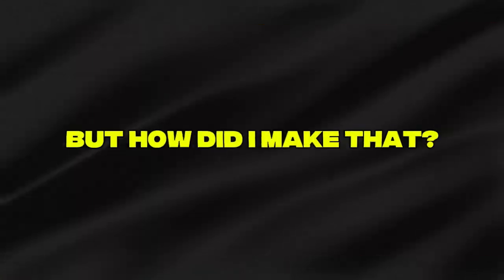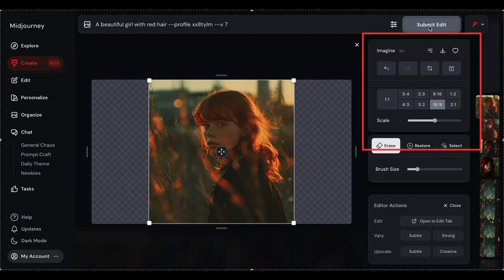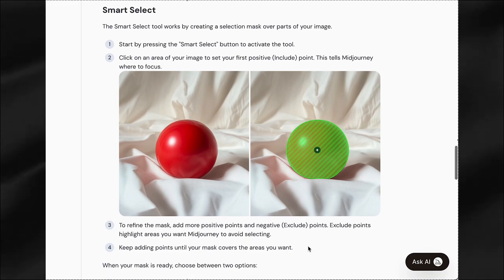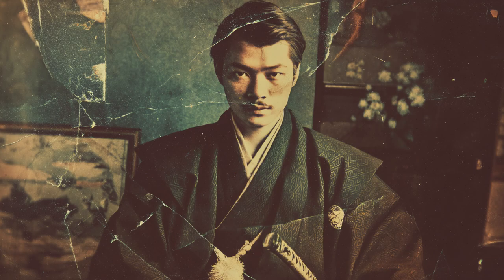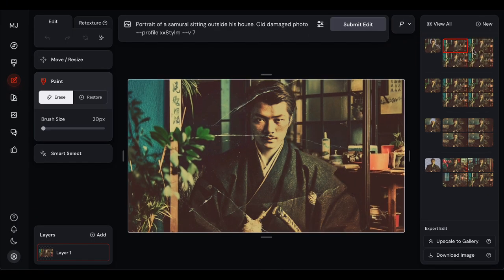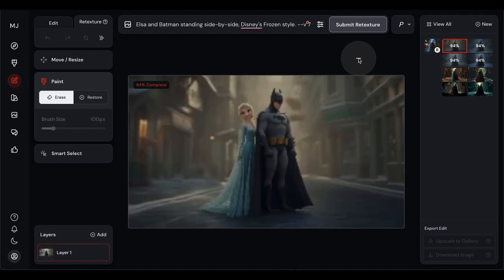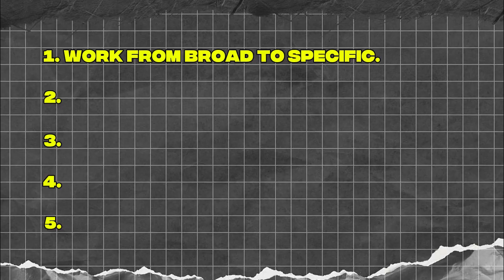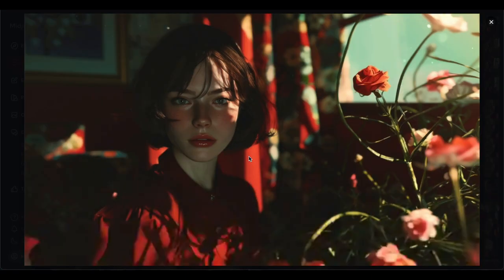Midjourney's NEW POWERFUL AI Image editor (available to everyone!)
Midjourney's game-changing AI image editor is here - and it's available to EVERYONE! Transform your AI art like never before with professional-level editing tools.
What you'll learn:
- Move & resize tool for perfect aspect ratios
- Smart select for AI-powered object selection
- Paint tools to erase and regenerate seamlessly
- Layers system for complex compositions
- Retexturing to transform styles while keeping composition
- Pro workflows and hidden tips

⏱️ Timestamps:
0:00 - Intro
0:26 - Getting Started & Navigation
1:25 - Move, Resize & Aspect Ratios
2:26 - Paint Tool Magic
3:34 - Smart Select Revolution
4:53 - Layers System Game-Changer
7:30 - Retexture: The Secret Weapon
8:58 - Practical Workflows & Examples
10:34 - Tips, Tricks & Best Practices

Welcome to AV-AI Agent - Your AI Creation Companion!

Learn from AV's real experience using AI tools in content creation. No fluff, just practical tips and actionable strategies. From video production to automation, discover how to create BETTER content FASTER.

🎯 What You'll Find Here:
- Latest AI Tools & Updates
- Step-by-Step AI Tutorials
- Free AI Tools Guide
- AI Video Creation Tips
- ChatGPT & AI Agents Mastery
- AI Animation Secrets
- Content Automation Hacks